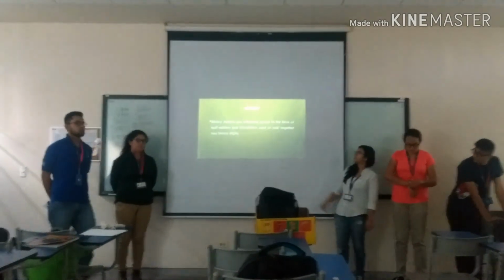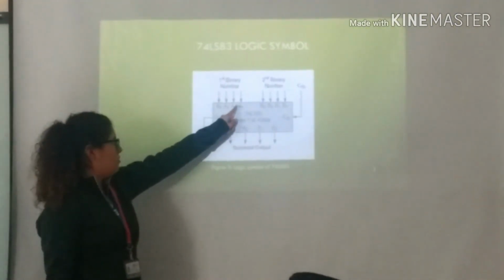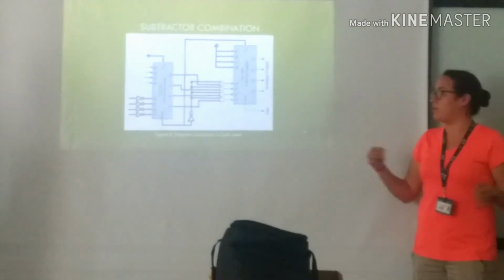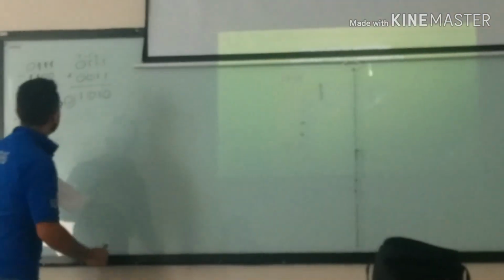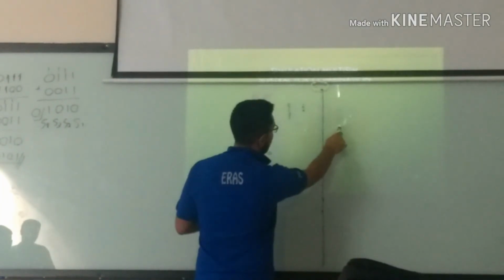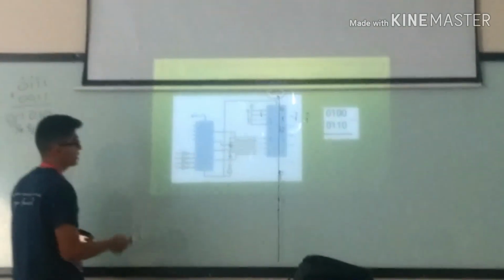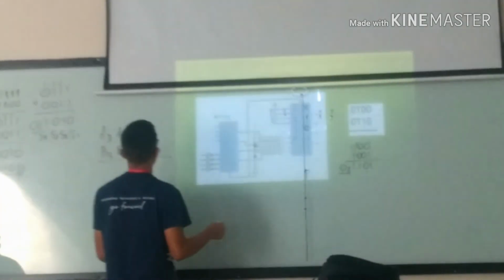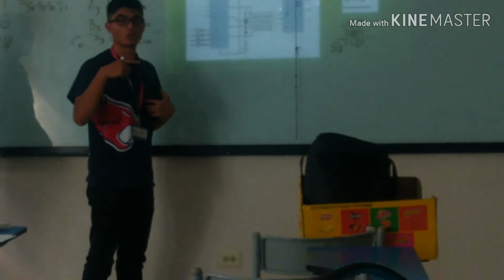Lomelí González, Miriam Guadalupe, Subtractor combination